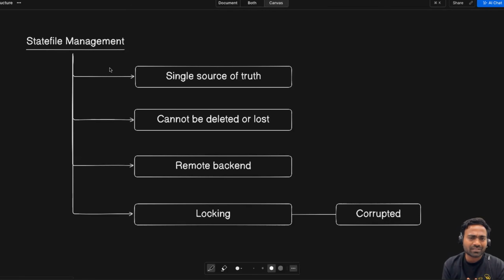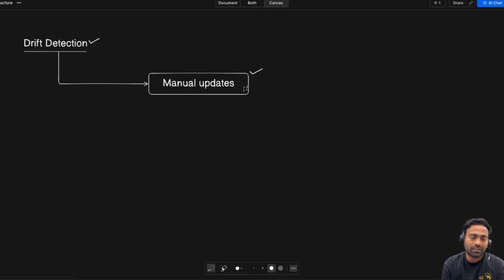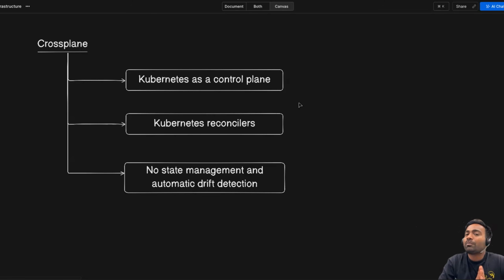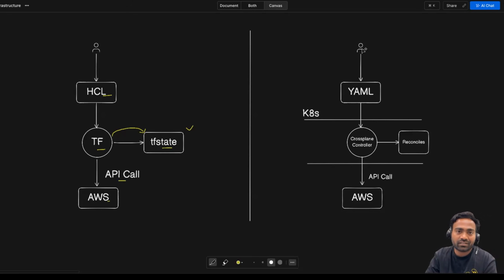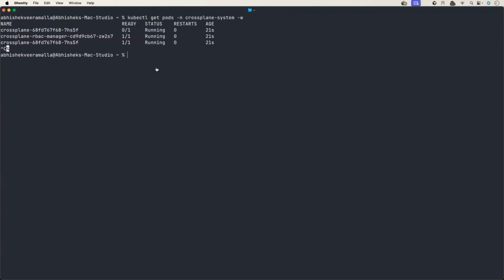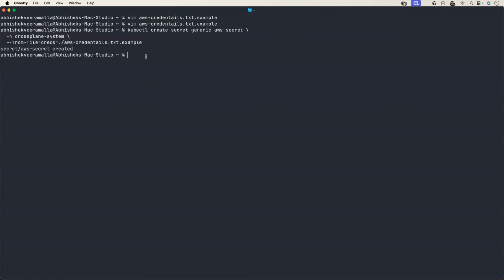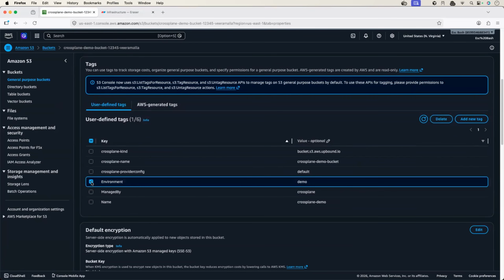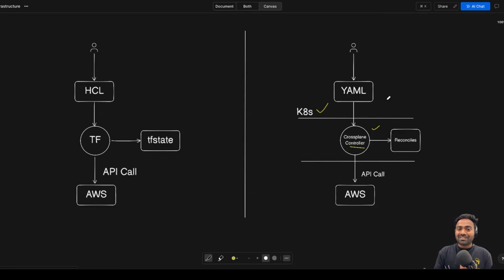Crossplane explained in 20 Minutes by Abhishek